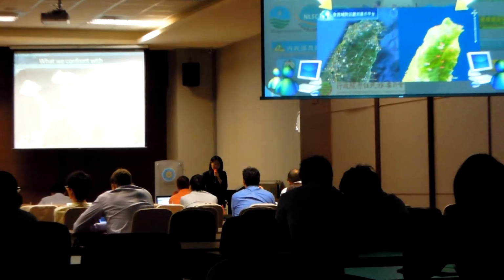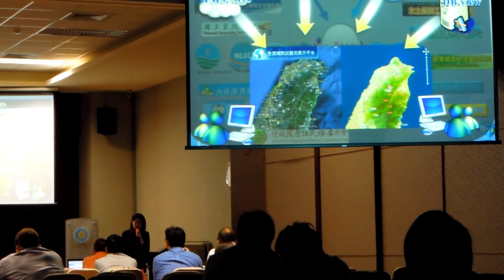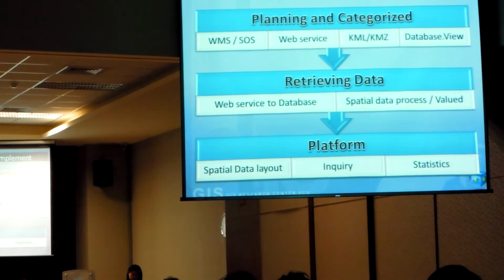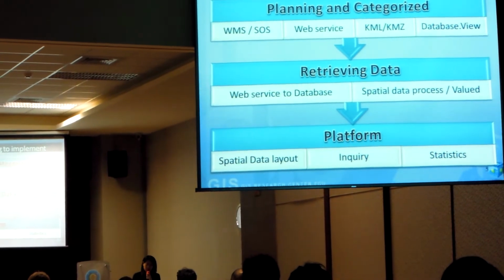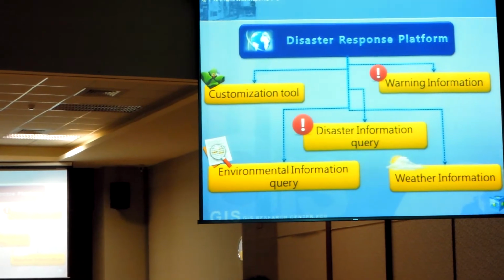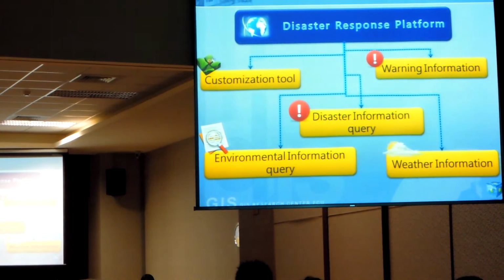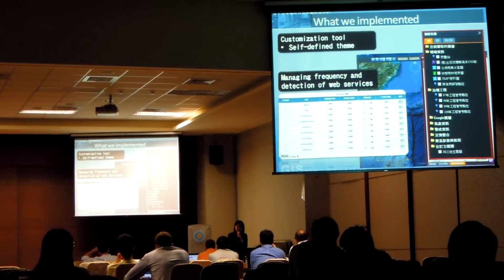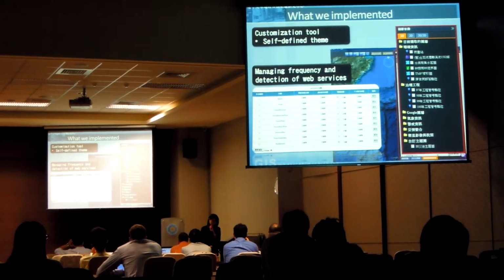Katt @ 77th OGC TC Opening